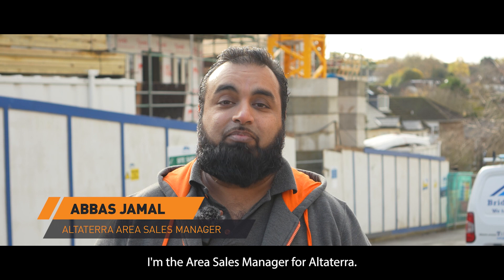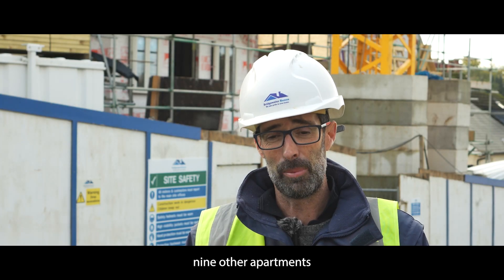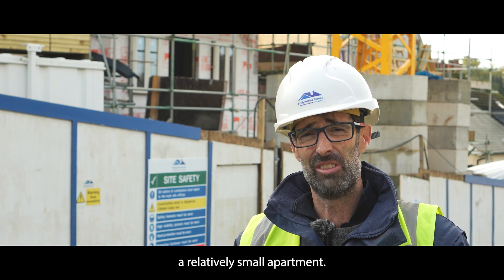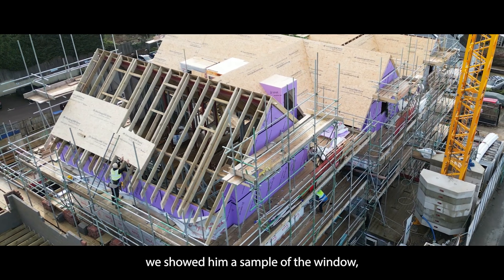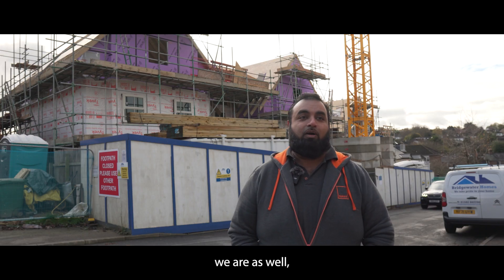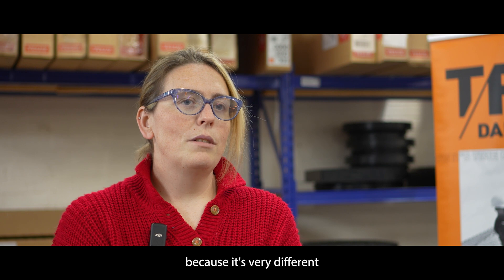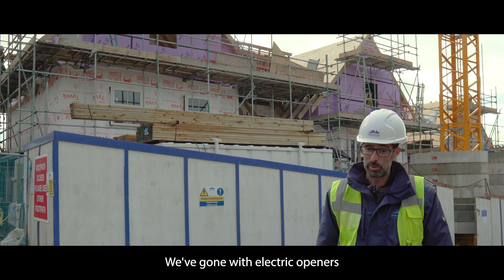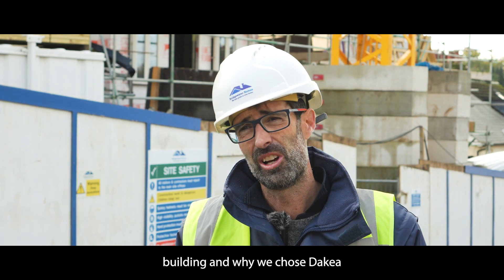Harpenden case study